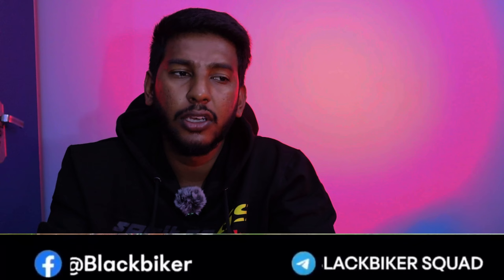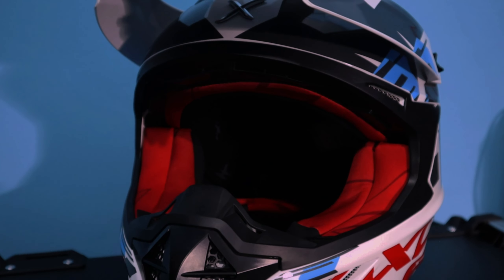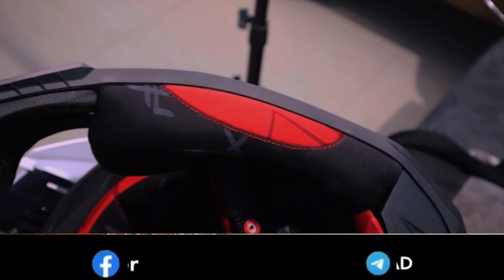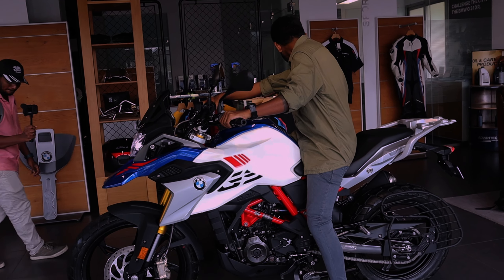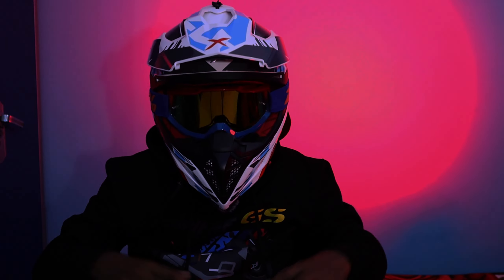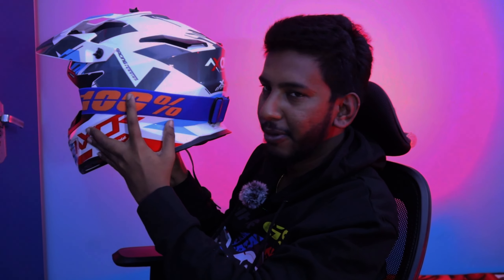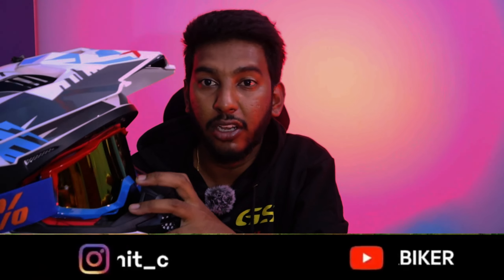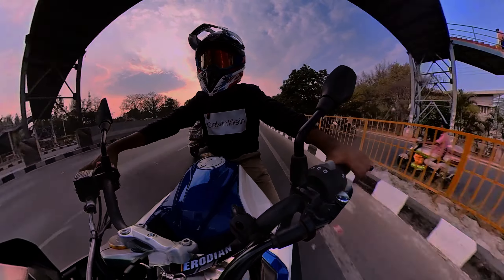தரமான offroad Helmet இவ்வளோ கம்மி price ல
Hello everyone! I'm Using a camera on my helmet making videos for YouTube! Am Traveling Hidden Spots , Tourist places and sharing my life styles in MR.BLACKBIKER youtube channel .
The video I am posting will give you the experience of traveling with me while staying where you are .
please contine to show your support , thank you.